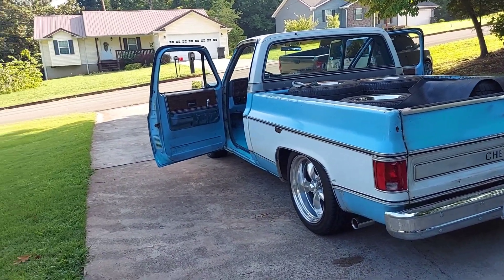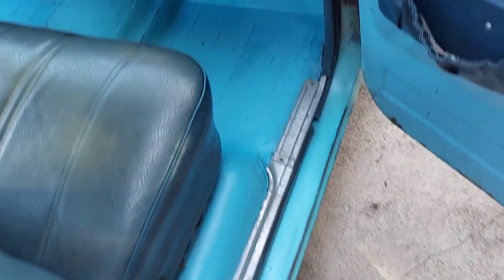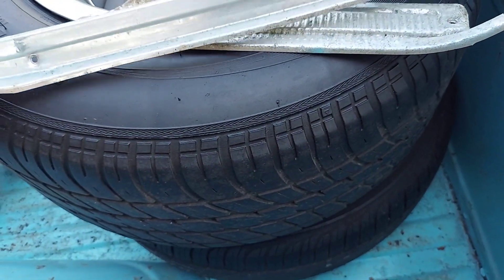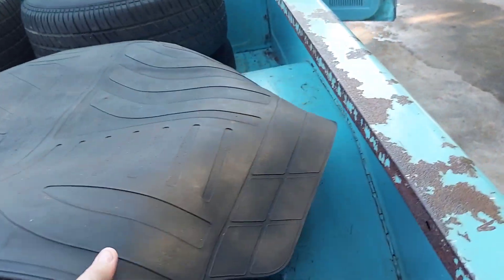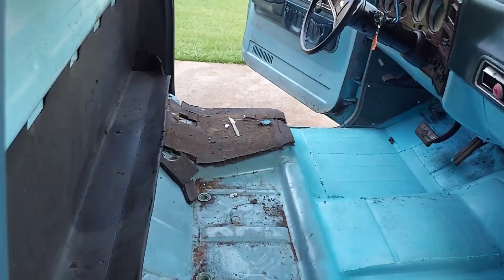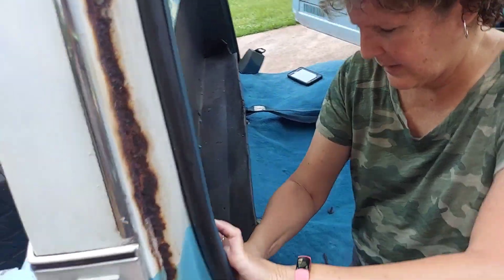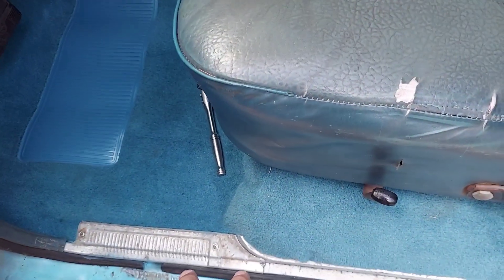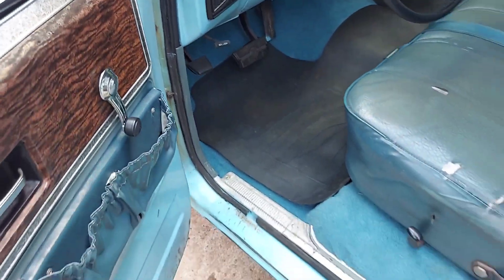My 1975 Chevy C10 truck "Skye" is getting NEW Carpet installed and GM TIM38 on YouTube is helping me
I have been waiting for this moment for a long time! It looks great! Thanks Bryan!